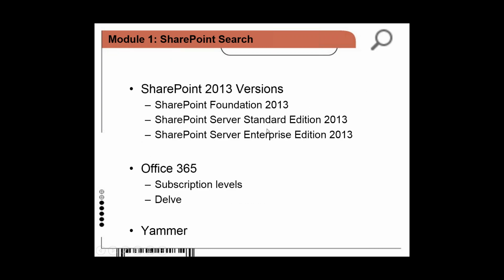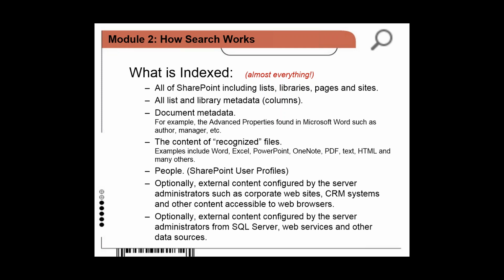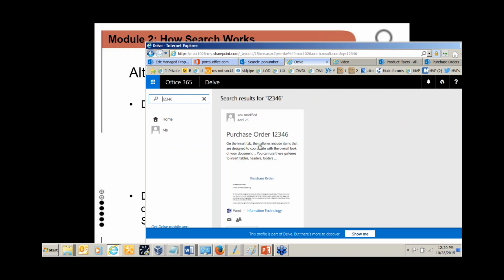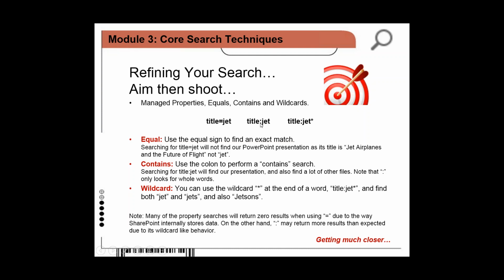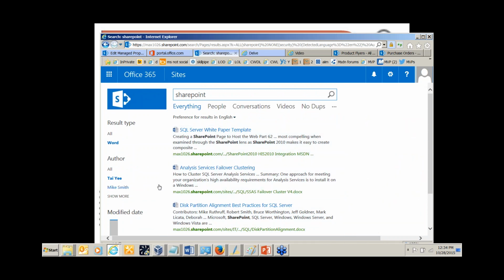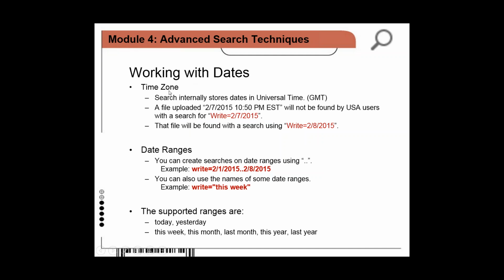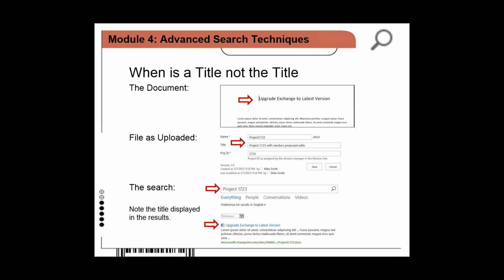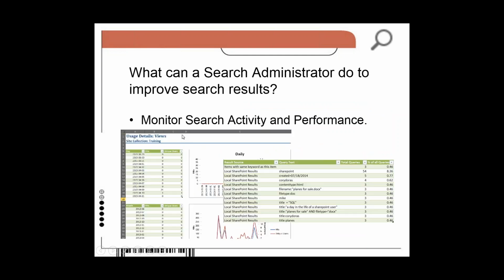SharePoint 2013 Search Secrets for Power Users and Administrators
Power Users will come away with hot tips for getting more from SharePoint’s search features. For example: why “FileType:docx” finds most, but not all Word documents; and why you can’t find all of your purchase orders; and what you can do to find these files.

SharePoint Administrators will also learn how to add metadata to thousands of documents without anyone having to type metadata, and how to help your users find things they can't even spell correctly!

These tips and tricks apply to both SharePoint 2013 on premise and Office 365 / SharePoint Online